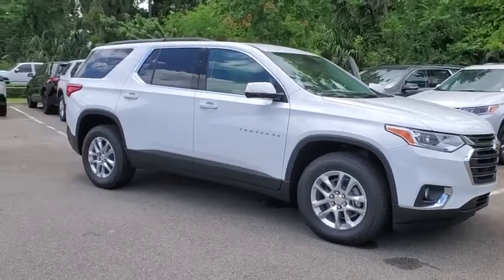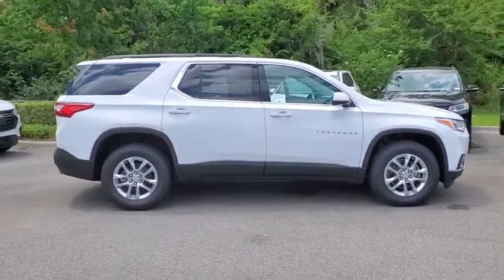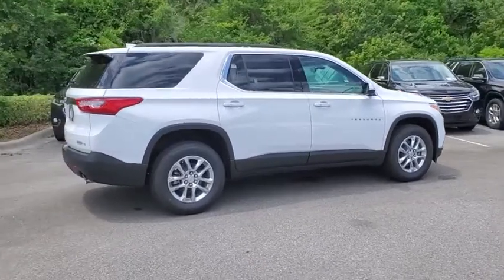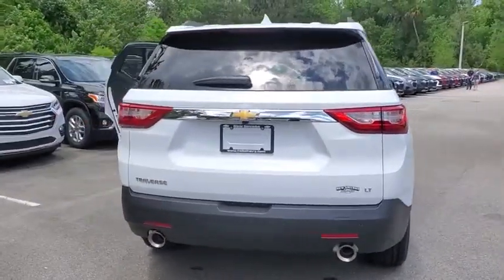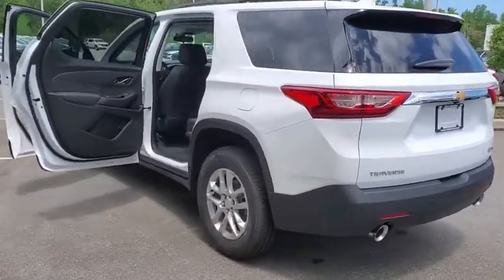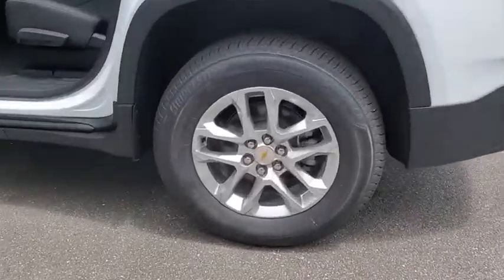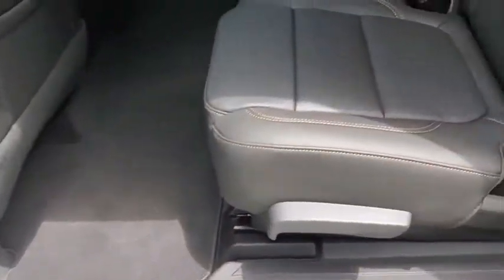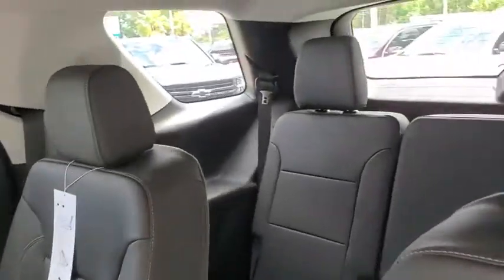2020 Chevrolet Traverse New Smyrna Beach, Port Orange, Edgewater, Daytona Beach, Deland, FL J238862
Summit White New 2020 Chevrolet Traverse available in New Smyrna Beach, Florida at New Smyrna Beach Chevy. Servicing the Port Orange, Edgewater, Daytona Beach, Deland, FL area.
2020 Chevrolet Traverse LT Leather - Stock#: J238862 - VIN#: 1GNERHKW1LJ238862

*LIFETIME WARRANTY - UNLIMITED TIME & MILES* $4,700 off MSRP!3.6L V6 SIDI VVT Summit White 2020 Chevrolet Traverse LT Leather Leather FWD 9-Speed Automatic Price includes: $2500 - Consumer Cash Program. Exp. 06/01/2020 +++ - Relief Package Trade Up Bonus Cash $1,000 -must trade a 2011 or newer vehicle with under 80k milesExp. 06/02/2020./ +++ - $1200 STIMULUS MATCH Down Payment Assistance!!! UP TO $1,200 - PROOF OF STIMULUS FUNDS REQUIRED and Financing required with approved credit Exp. 06/02/2020./